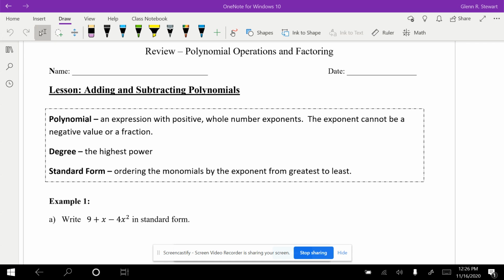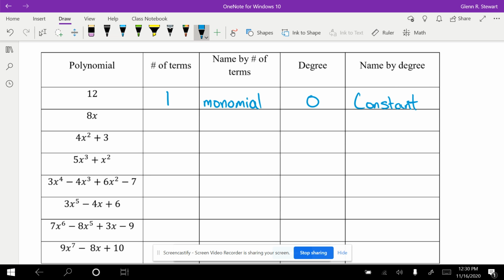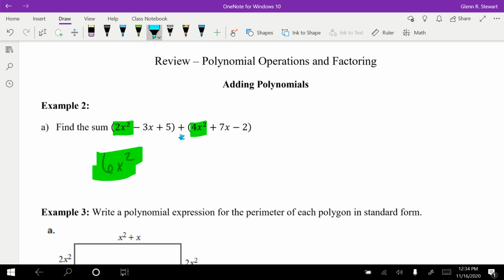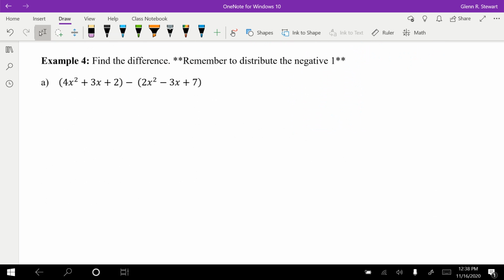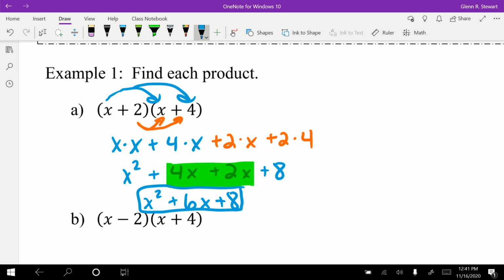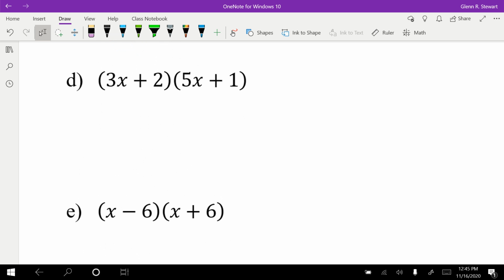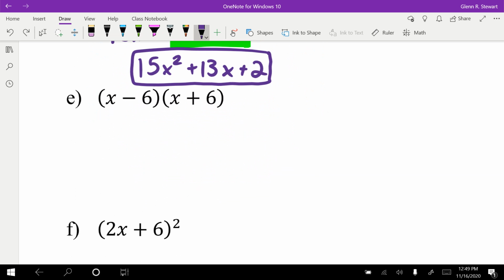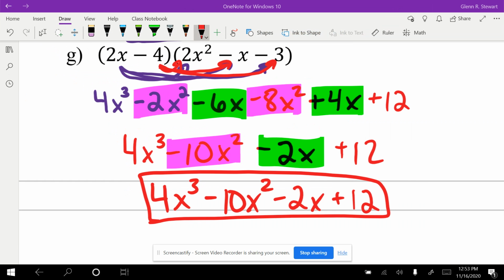Adding/Subtracting/Multiplying Polynomial Review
Adding/Subtracting/Multiplying Polynomial Review for Geometry Mr. Stewart